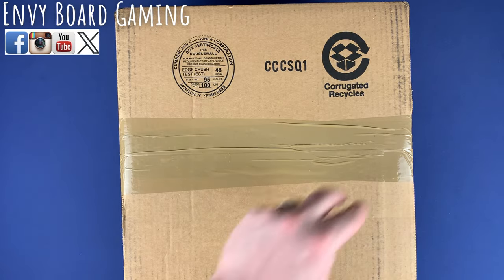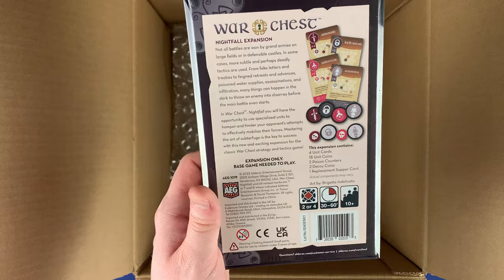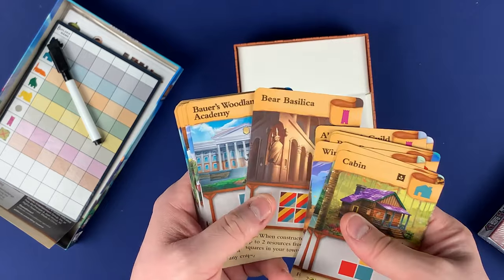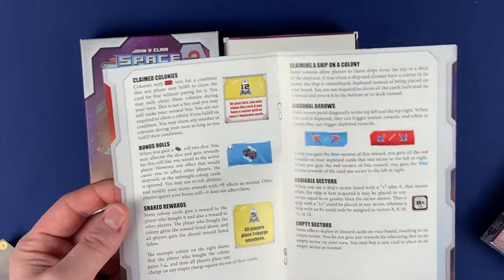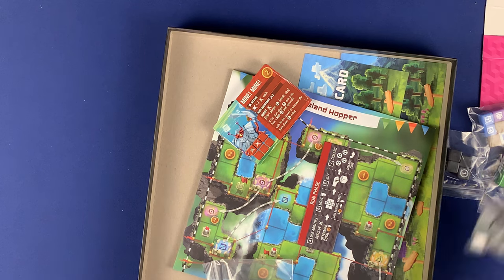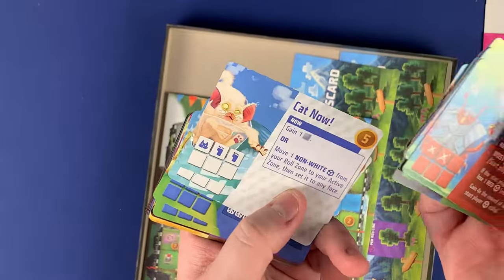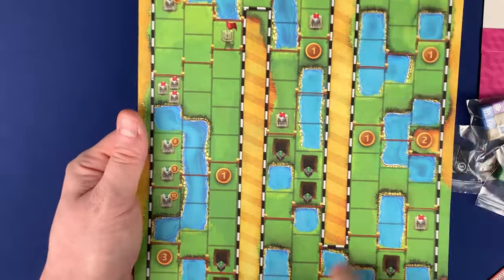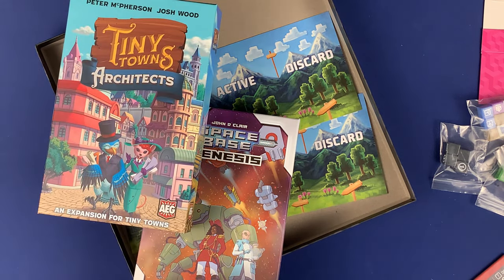AEG Expansion Unboxing